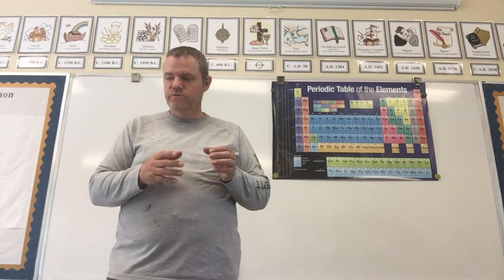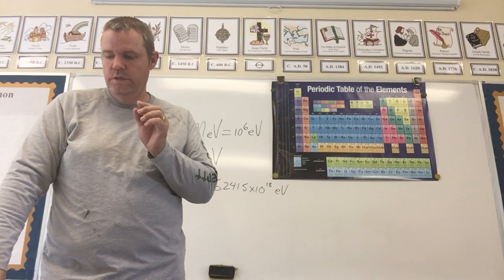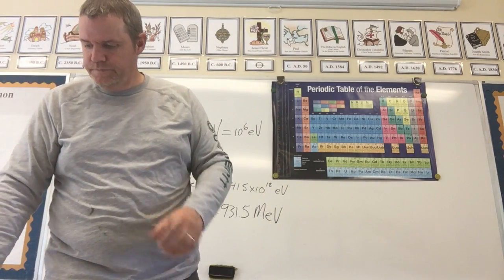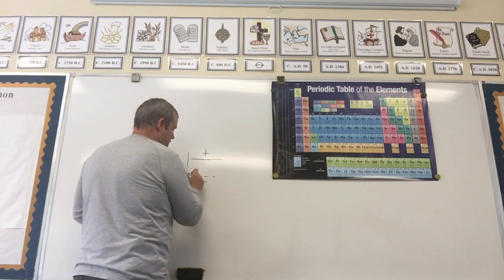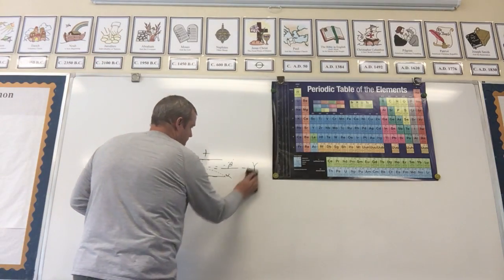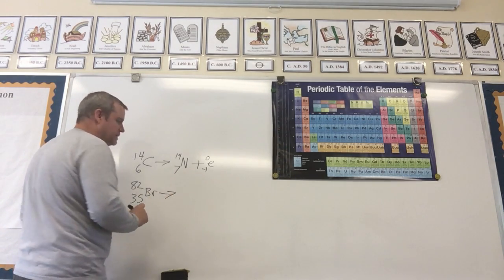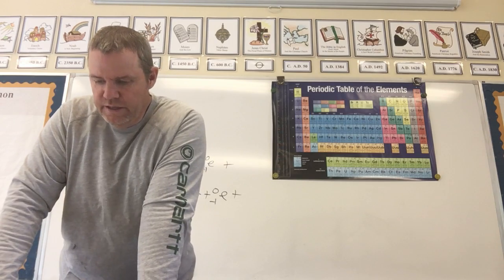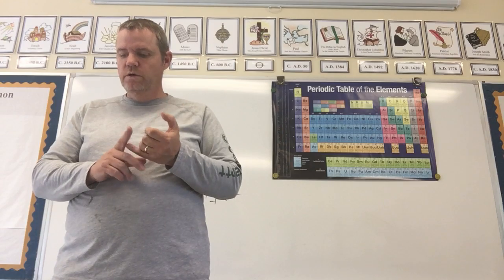Chem Wk8 V3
Chemistry Week 8 Video 3
Continuing Nuclear Chemistry